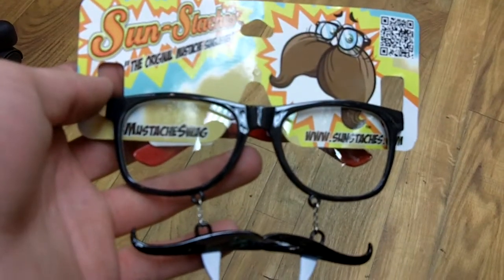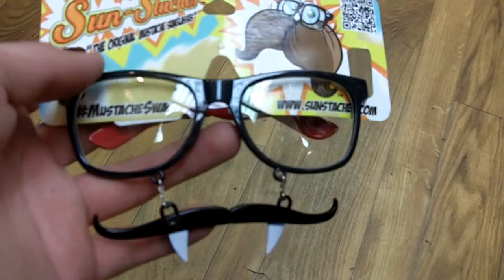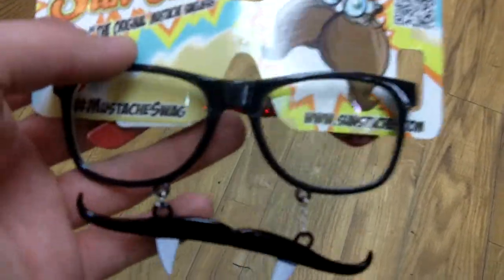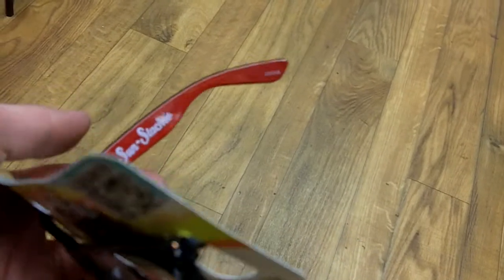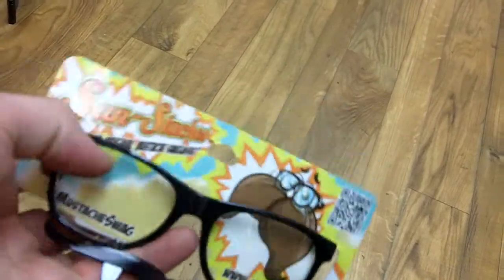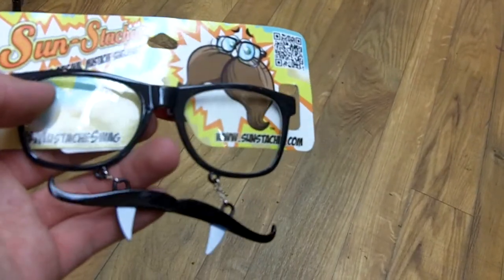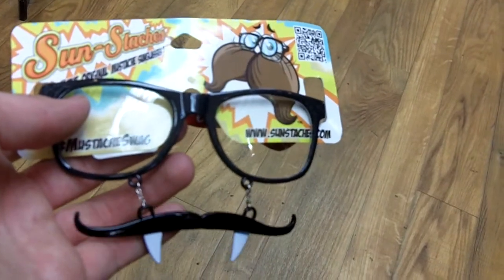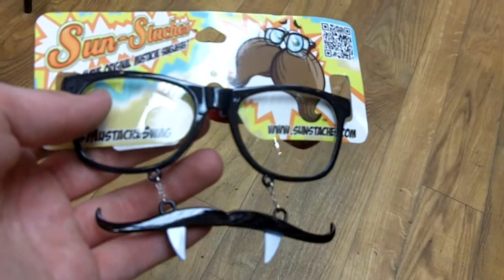Sun-Stache Vampire Black Frames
Allows you to sport your favorite kind of mustache, anytime, anywhere!